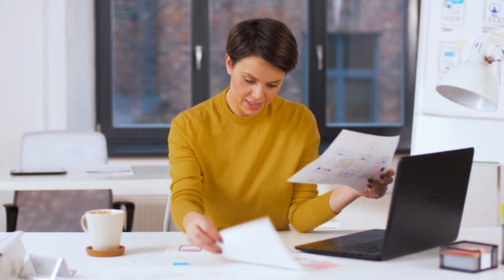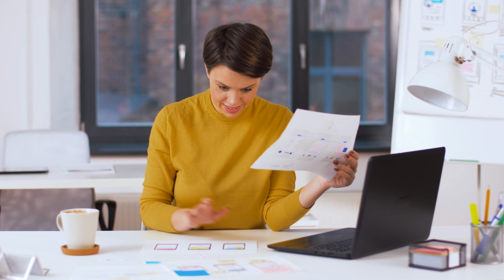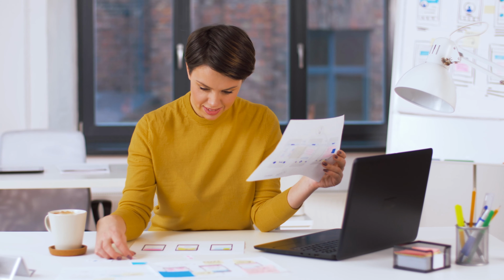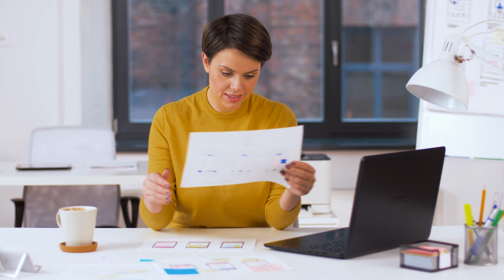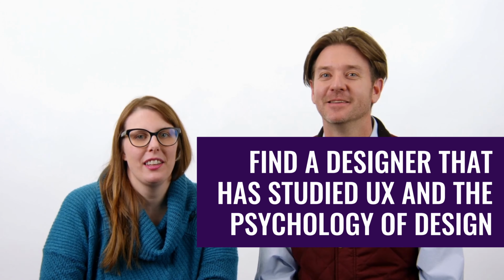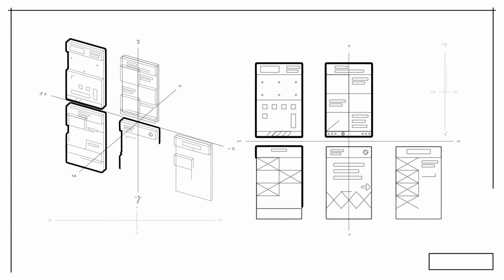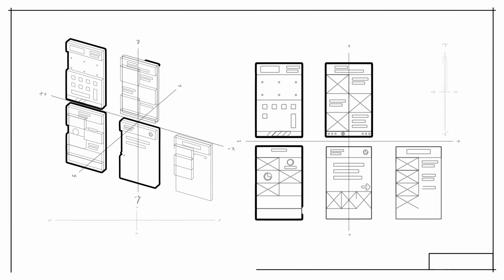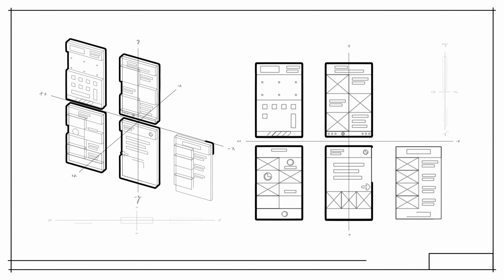How to Find a WordPress Website Designer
In this video we're talking about how to find a WordPress website designer. Do you operate a business in Colorado Springs, Colorado that needs a damn sexy website? Our Colorado Springs web designers are capable of designing an attractive website that speaks to your target audience.

🔴 Subscribe to us here at Modernize My Site on YouTube for videos on web design, web development, and search engine optimization (SEO) advice from a Colorado Springs, Colorado Web Design expert.